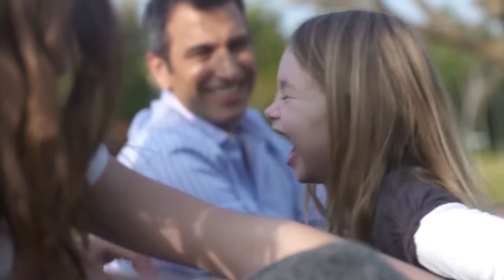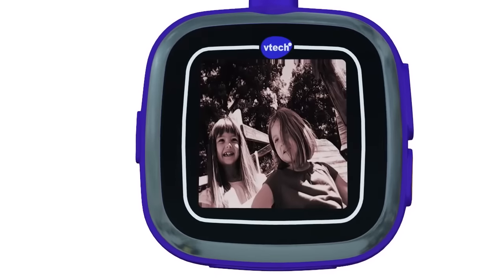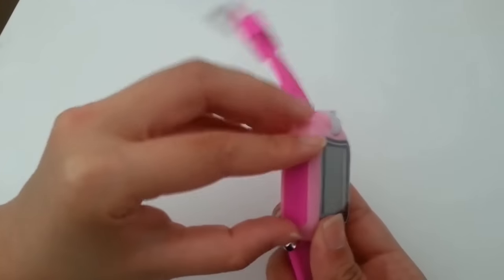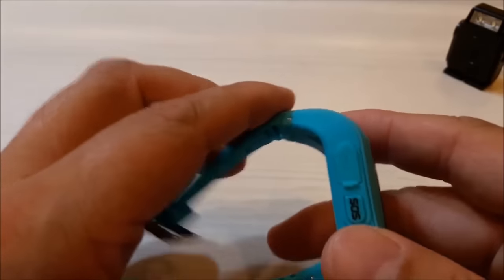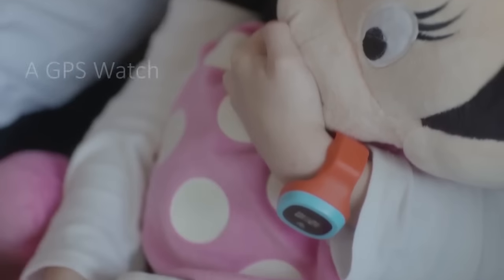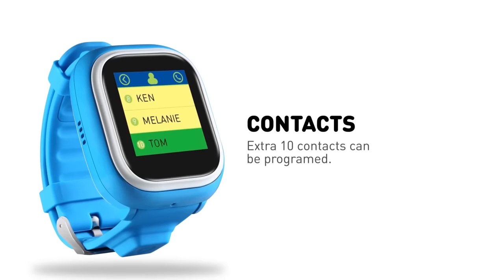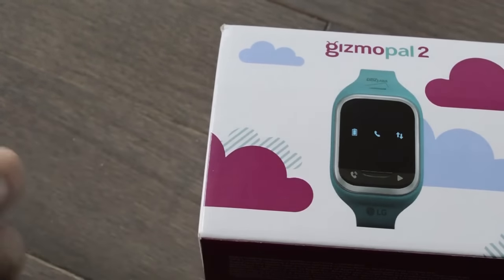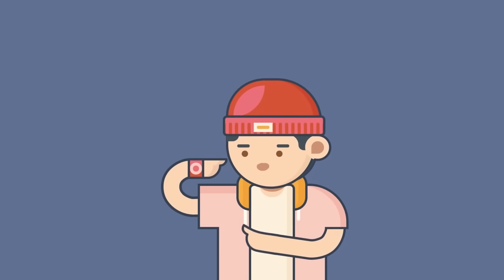TOP 10 Best SmartWatches for Kids 2019: Wearable for your children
Watch our TOP 10 Best smartwatch for kids 2019. Here you can find devices with interesting features, such as camera, video recorder, calculator and motion sensor.
TODAY'S BEST TECH DEALS:
⚫ Xiaomi Mi Pro Laptop 15.6 inch Notebook
PRICE: $939

⚫ QCY T5 True Wireless Earphones
PRICE: $22.99

⚫ SHARP AQUOS C10 S2 SmartPhone
PRICE: $99.99

⚫ Xiaomi Mijia Laser Projector - English Version
PRICE: $1179.99

⚫ Oclean Z1 Smart LED Light Acoustic Wave Electric Toothbrush
PRICE: $36.99

⚫ Xiaomi Mi Note 10 6+128 Black
PRICE: $427.99

⚫ Xiaomi Redmi Note 8T 4+64 Blue
PRICE: $189.99

⚫ Xiaomi Redmi 8 3+32 Black
PRICE: $105.99

⚫ Redmi Note 8 3+32 Black
PRICE: $136.99

⚫ Redmi Note 8 4+64 Black
PRICE: $153.99

⚫ Redmi Note 8 Pro 6+64 Blue
PRICE: $199.99

⚫ Xiaomi Mi9 LITE 6+64 WHITE
PRICE: $214.99

⚫ Xiaomi Mi9 LITE 6+128 WHITE
PRICE: $229.99

⚫ Xiaomi MI9T PRO 6+128 red
PRICE: $337.99

⚫ Xiaomi MI9T PRO 6+128 Blue
PRICE: $337.99

⚫ Xiaomi MI 9T EU 6+64 black
PRICE: $257.99

⚫ Xiaomi Mi A3 4+64 blue
PRICE: $157.99

⚫ Xiaomi Redmi 7a EU 2+32 black
PRICE: $77.99

⚫ OnePlus 7 8GB 256GB GRAY
PRICE: $396.59

⚫ OnePlus 7 Pro 8GB 256GB gray
PRICE: $578.99

⚫ Oneplus 7T 8+128 blue
PRICE: $468.99

⚫ ASUS ROG 2 8GB 128GB Gaming phone
PRICE: $509.99

⚫ ASUS Zenfone 6 6GB+128GB Global Version
PRICE: $539.99

⚫ ASUS ROG Phone 2 Gaming 8GB RAM 128GB ROM Global Version
PRICE: $619.99

⚫ ASUS ROG ZS600KL Gaming Phone 4G Phablet 8GB RAM 128GB ROM
PRICE: $395.99

List smartwatches from video:

1. vTech kidizoom Smartwatch
2. Filip 2
3. Orbo Kids Smartwatch With Camera
4. GBD-GPS Tracker Kids Smartwatch
5. Tencent QQwatch
6. HereO
7. TickTalk 1.0S
8. Moff Band
9. LG GizmoPal 2
10. Tinitell